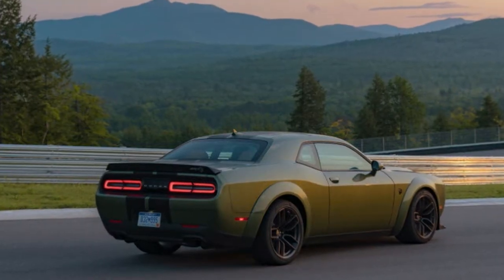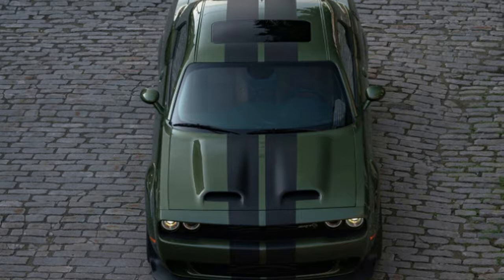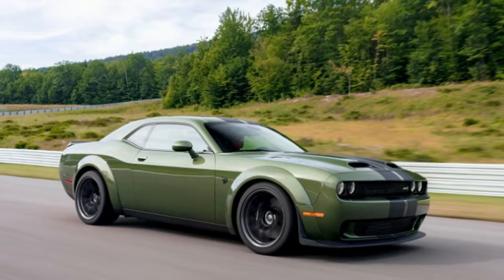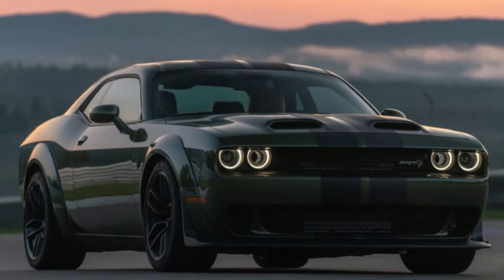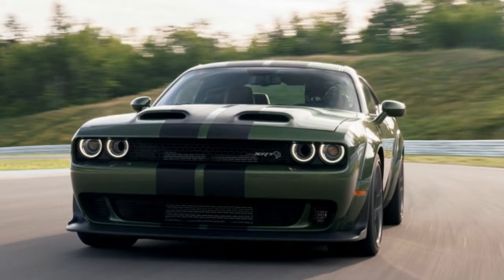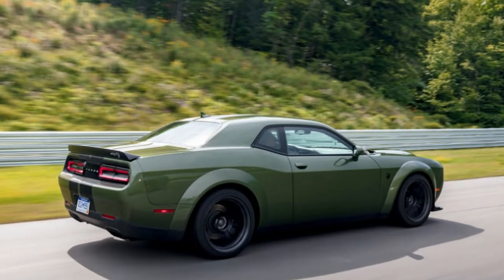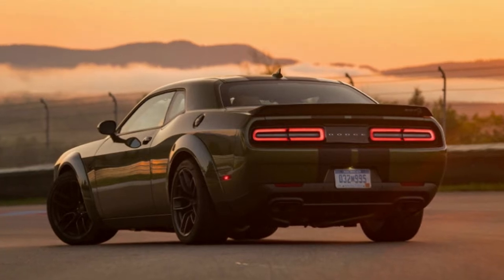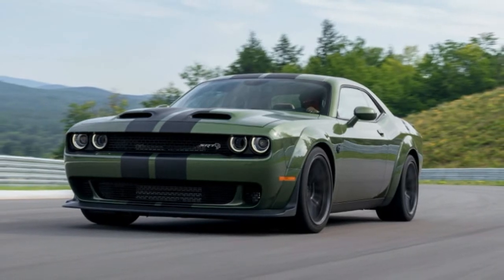2019 Dodge Challenger SRT Hellcat Redeye Drivers' Notes Wide awake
Editor-in-Chief Greg Migliore — I've always wondered how Dodge would evolve the Challenger. There was only one real generation, not counting the rebadged Mitsubishi. Past and present, it's always looked the same. With the Hellcat, Demon, and now my personal favorite, the Hellcat Redeye Widebody, it makes total sense. There's no need to redesign it every few years. Just tweak it and add cool features — like flared fenders and the 797-hp Hellcat engine. It's all you need.

This thing makes a statement. The Redeye is the car your neighbors want a ride in. I parked in our office building's basement, and co-workers heard me gunning the engine — two stories up. It's a growl. It has bass. It's angry. It gets a little metallic sometimes, depending on how and when you lay on the gas. I launched fairly hard at every traffic light. Sometimes I'd rev at idle. The Monroney that came with our test car lists the fuel economy as zero (it actually gets 13 city and a respectable 22 highway). But still. You get the point.

I've always liked how the Challenger drives. It's big. It's heavy. The hood looks like the deck of an aircraft carrier. It's not trying to be a track rat. Go fast in a straight line. That's what you do. Take a hard left and maybe you skid a little bit. Maybe that's the idea. You don't eat cheeseburgers because they're good for you. You eat them because they taste good.

Hey, cheeseburgers have protein. And vitamins. Healthy isn't the right description, but there are some benefits. The same reasoning applies to this Challenger. The interior is attractive, well-furnished and comfortable. The leather-trimmed seats are supportive. I love the saddle brown color. I used to say the coupe's low roof and bulky A-pillars were a problem. Then I got over that. You're driving nearly 800 hp, so sit up and be on your toes. The trunk is huge, too. I could have put a car seat in the back, had I needed to. You can live with the Challenger. And the Redeye is perhaps the best version yet. The starting price is about $60 grand. That's a steal. The price of our tester is $92,290. That's insane. The $6,000 widebody pack is the thing I'd recommend most out of all the options. Get the nice leather, too.